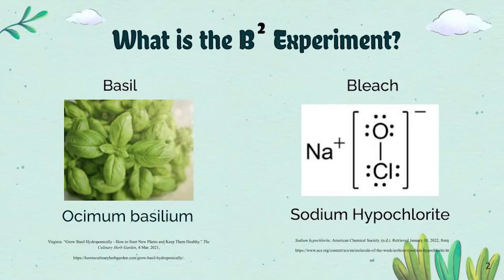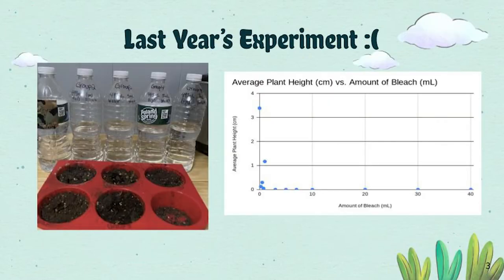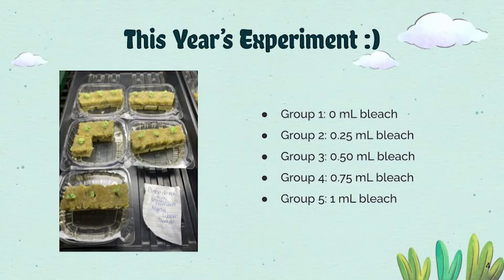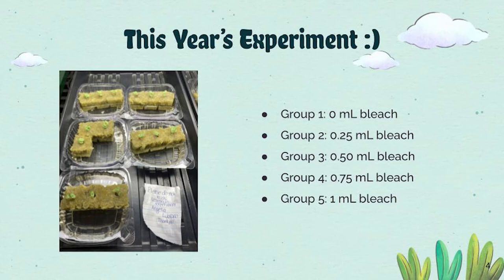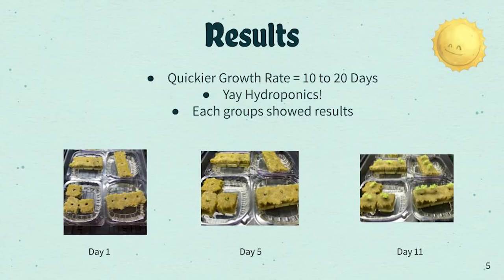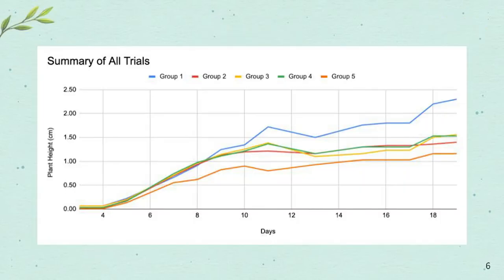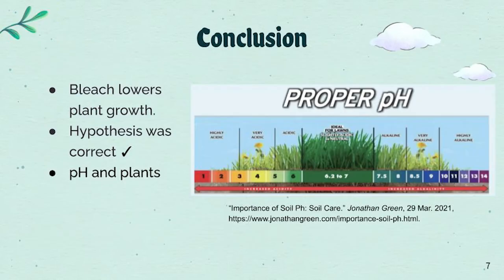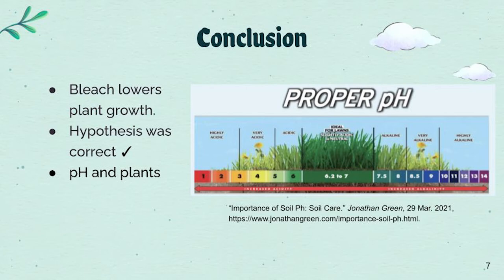The Effect of Sodium Hypochlorite on Basil Plants | NY Sun Works Youth Conference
Angelia Lubrano is a 12th grade student at St. Saviour High School.

ABOUT NY SUN WORKS
NY Sun Works is a non-profit organization that builds innovative science labs in urban schools. Through our Greenhouse Project Initiative we use hydroponic farming technology to educate students and teachers about the science of sustainability.

We envision a generation of environmental innovators, empowered to create solutions to global resource challenges.

Moving now into our second decade, we’re continuing to innovate and grow. In response to the COVID pandemic, we’ve created Home Hydroponic Kits for our students and teachers to facilitate hands-on science learning from home – delivering 12,500 kits in the 2020-21 school year! We launched a fully-remote K-12th grade curriculum to support blended learning, and converted many of our labs to full indoor farms, providing much-needed produce for school communities and local food pantries to alleviate food insecurity during the pandemic.